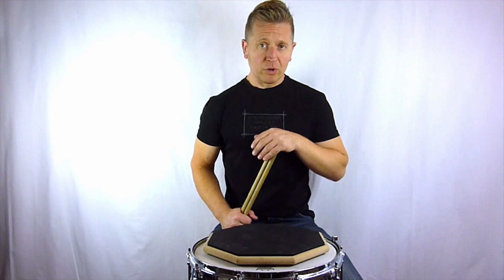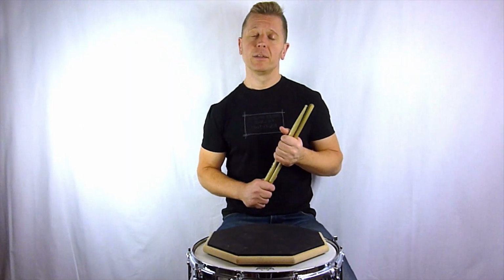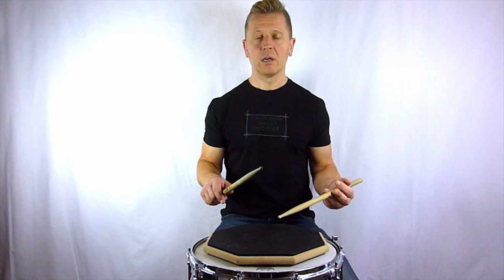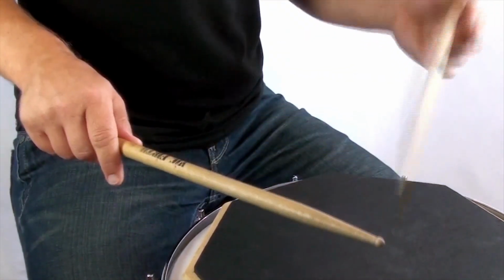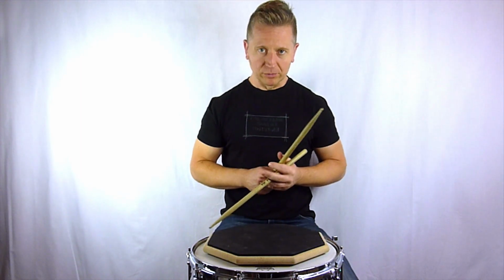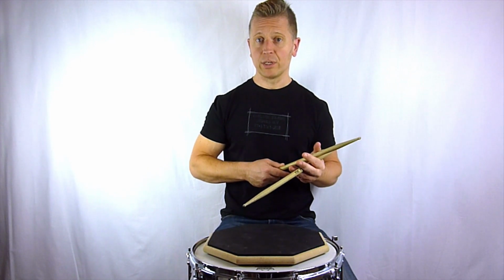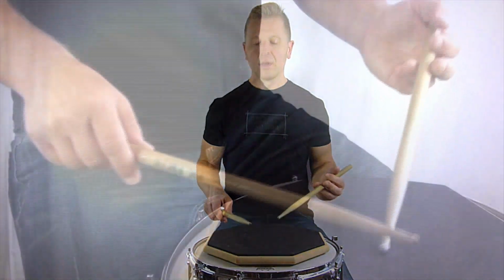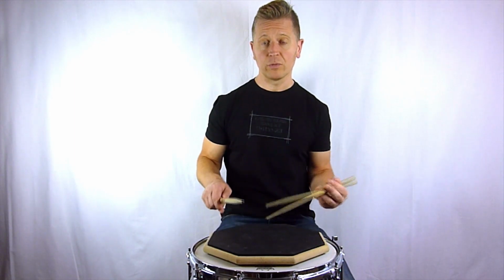Drum Rudiment Series - Eleven Stroke Roll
Today we look at the eleven stroke roll. Exactly the same theme as the last few rolls we've looked at, again with another couple beats added on the end. After eleven strokes, these roll rudiments become more and more discipline exercises - not the kind of thing that you will frequently use in your playing, but the kind of thing that's important to master as a skill.